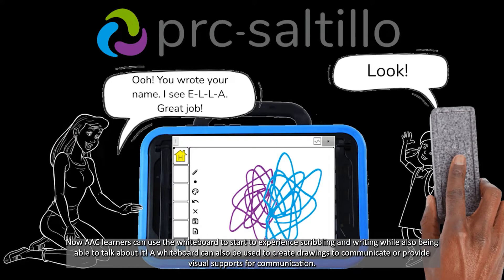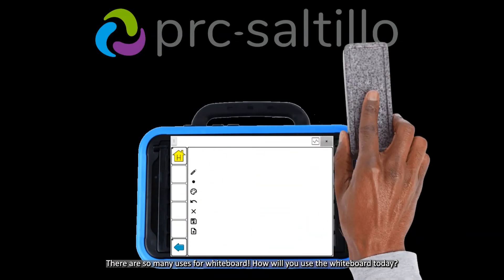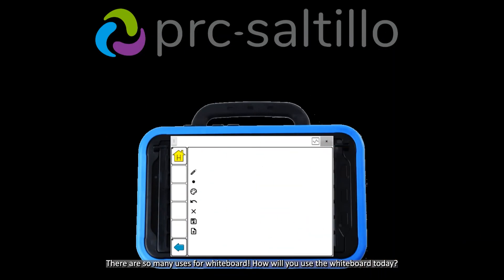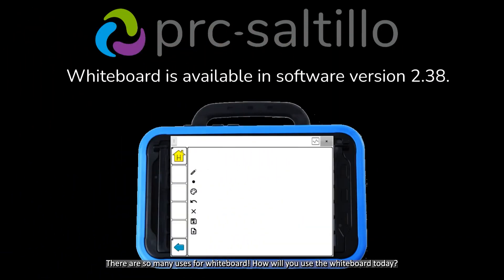Saltillo Update 2.38 - Whiteboard Feature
Check out the wonderful whiteboard now available in software version 2.38 for your NovaChat!